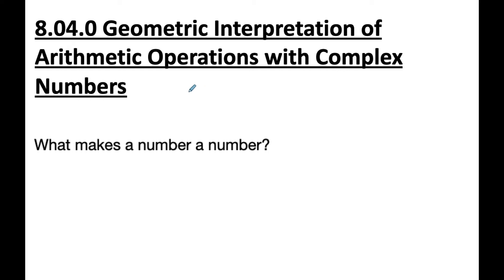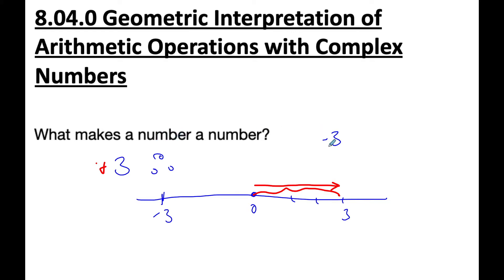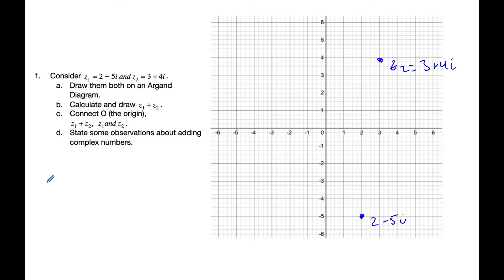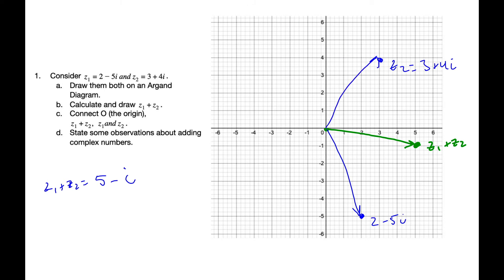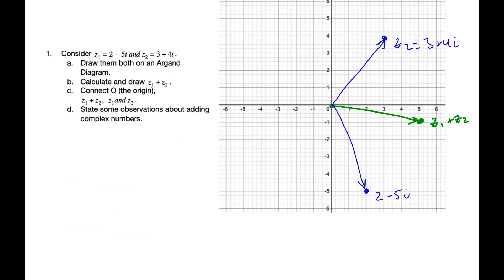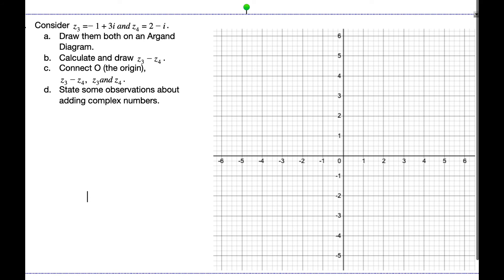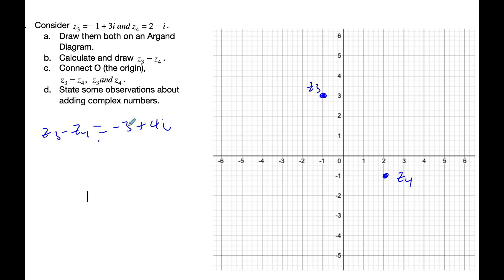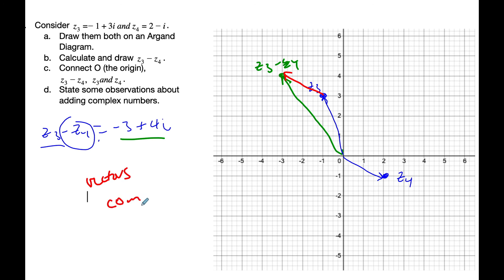IB MAI HL - 08.04.0 Adding and Subtracting Complex Numbers - Geometric Interpretation